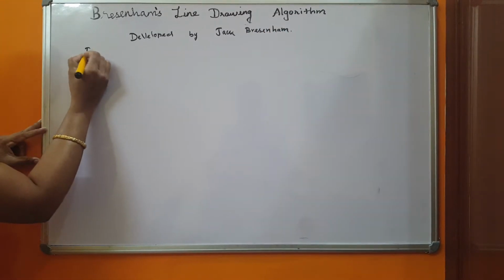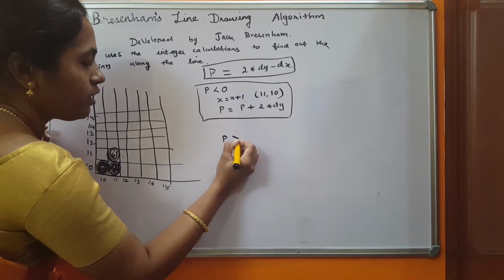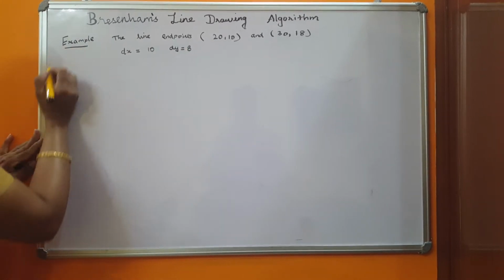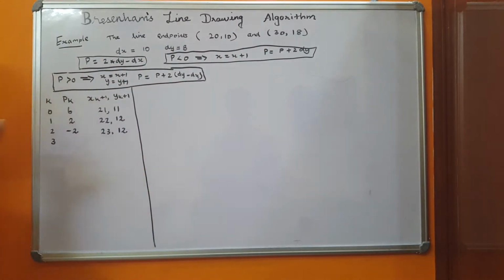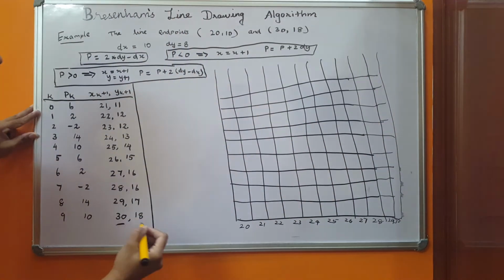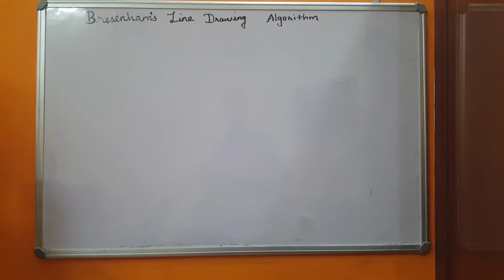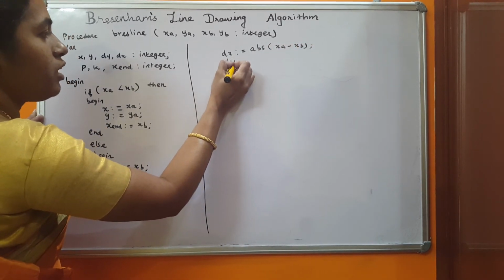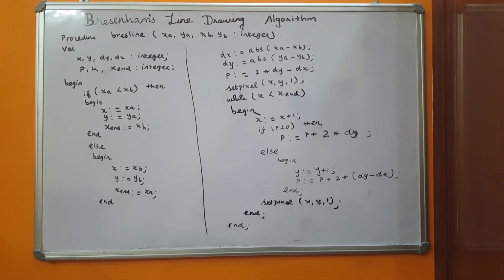SJCTNC-ECA512A-Computer Graphics-Unit-I(Part-5)-bresenham line algo by Dr.A.Lourdu Caroline